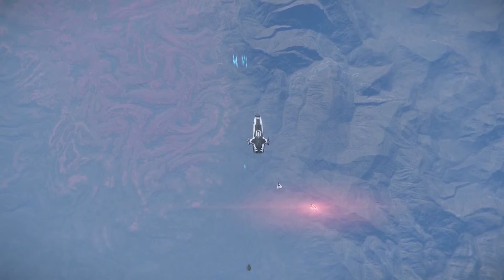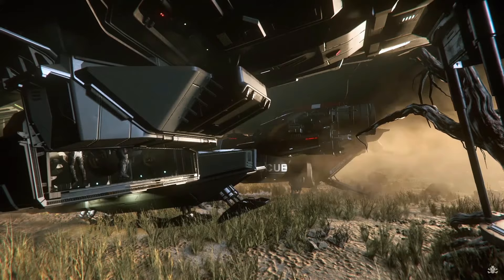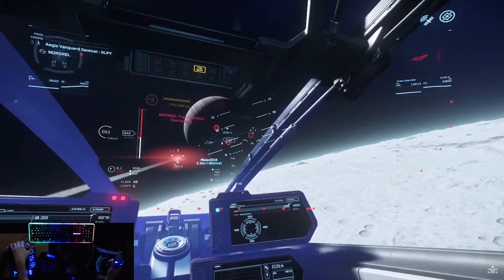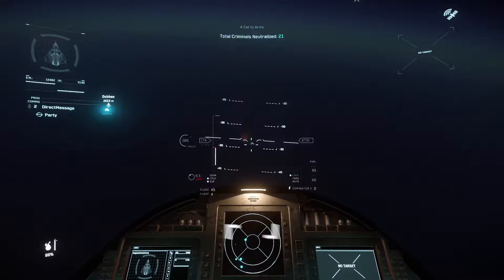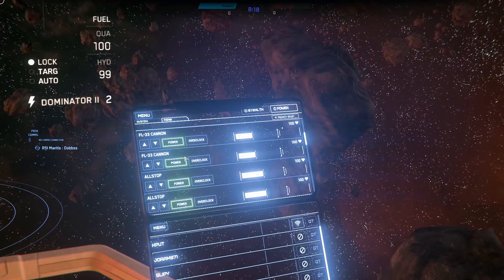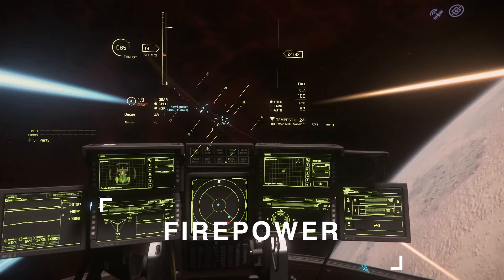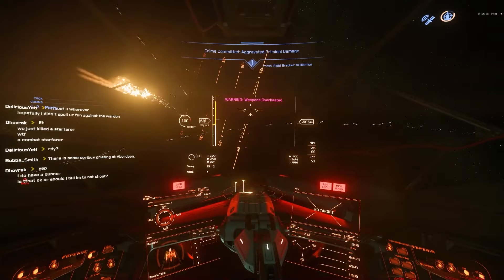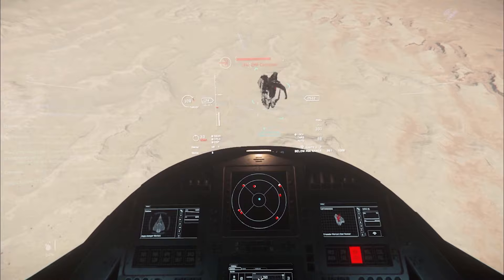Ships and vehicles for piracy in Star Citizen - Mongrel Pirate Academy - Episode 3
In this episode, we’re going to go over the types of characteristics to look for in vehicles that you can use to conduct piracy operations.

The Mongrel Pirate Academy is our video tutorial series that we are releasing to the public, exposing the lessons we have learnt conducting piracy operations throughout the iterations of Star Citizen to date.

Episodes will be released on a fortnightly schedule. In the next episode we will be looking at how to employ the tools we recommend for use to conduct piracy operations in Star Citizen.

Timestamps:
0:00 - 1:25 Introduction
1:26 - 2:12 Preamble
2:13 - 3:54 Interdiction Capability
3:55 - 4:47 Radar
4:48 - 6:34 Stealth
6:35 - 7:46 Firepower
7:47 - 8:24 Utility
8:25 - 9:02 Conclusion
9:03 - 10:05 Outro

“This is a non-commercial fan production. Star Citizen, Squadron 42, and all related marks, logos and characters are solely owned by Cloud Imperium Rights, LLC and/or Cloud Imperium Rights Ltd. This fan production is not endorsed by, sponsored by, or affiliated with Cloud Imperium Group. No commercial exploitation, exhibition, or distribution is permitted.